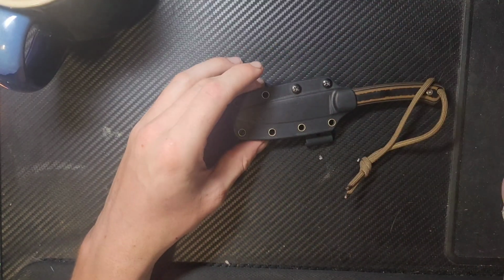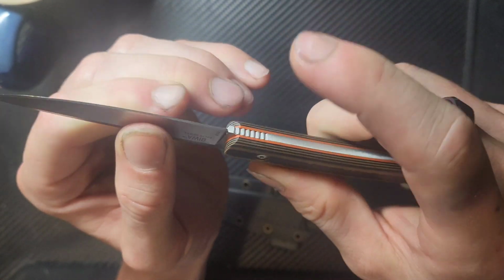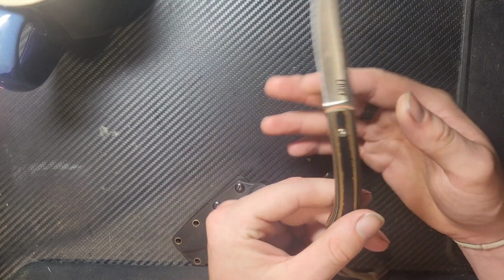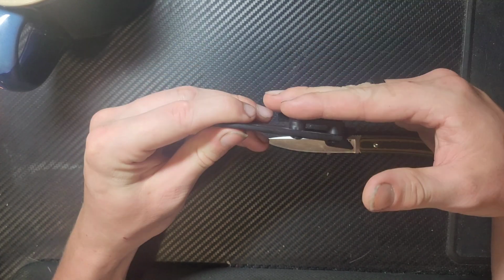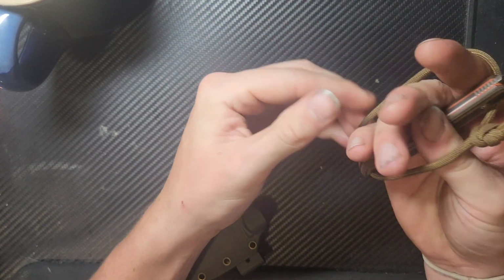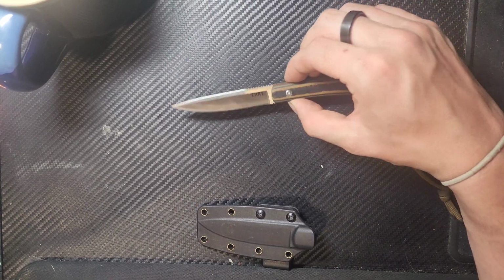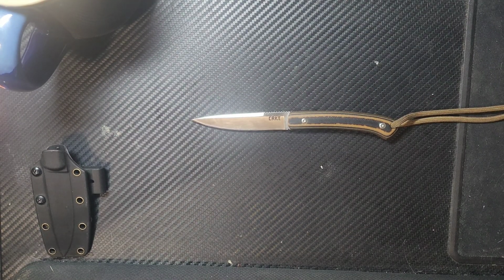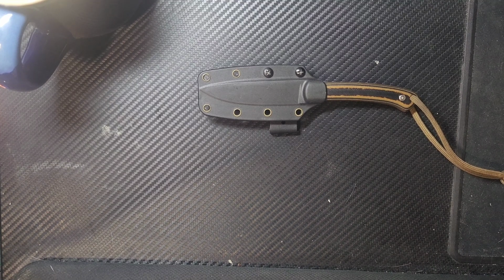slim and sleek (crkt biwa)